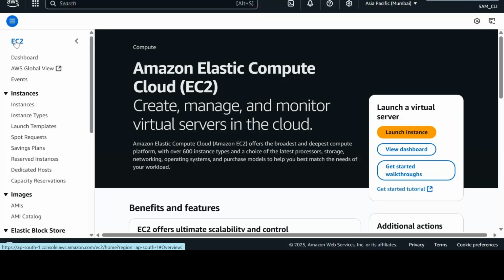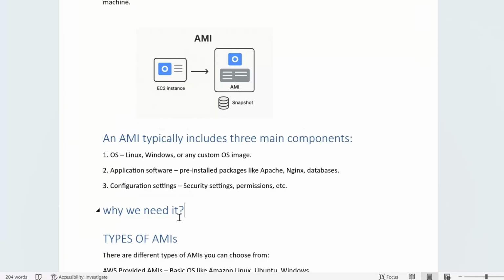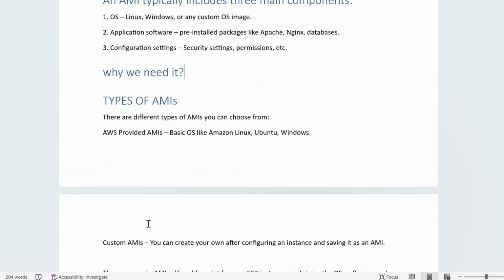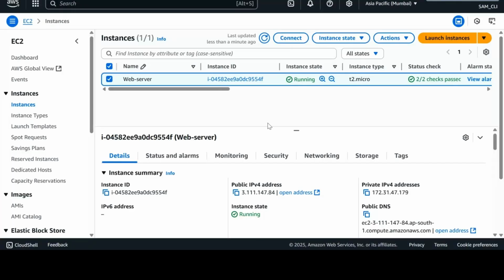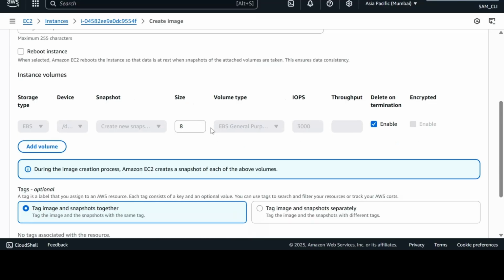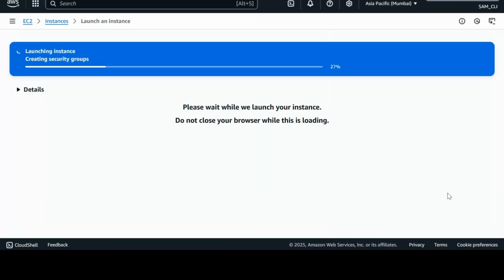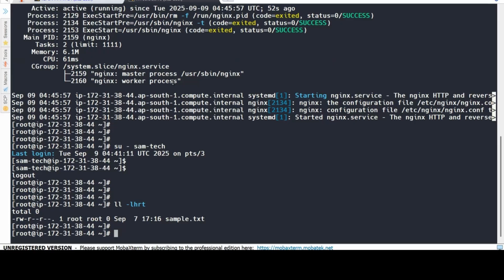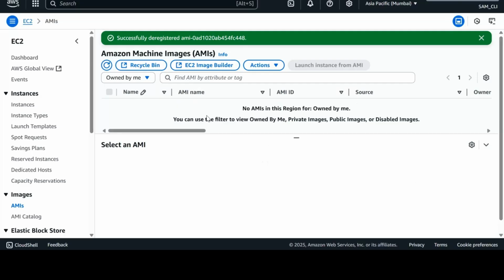What is an AMI in AWS? | Full Explanation + Live Demo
Learn everything about Amazon Machine Images (AMI) in AWS!

✔ What is an AMI?
✔ Why do we use AMI in AWS?
✔ How to create and launch EC2 instances using AMI?
✔ Best practices for AMIs.

In this video, I will explain AMI concepts and show you a live demo in the AWS console. Perfect for beginners and those preparing for AWS certifications like Solutions Architect or DevOps Engineer.

Welcome to Tech-With-Sam – your go-to place for Linux, Cloud, DevOps, and Tech Hacks! 🚀

Here you’ll find:
✔ Hands-on tutorials for Linux commands and shell scripting
✔ Cloud computing guides (AWS, GCP, Azure)
✔ DevOps tools explained (Docker, Kubernetes, Jenkins, Ansible, Terraform)
✔ Tips, tricks, and hacks to make tech easier for you
✔ Real-world scenarios and best practices for system admins and DevOps engineers

Whether you are a beginner or an experienced IT professional, this channel will help you learn and master modern technologies step by step.